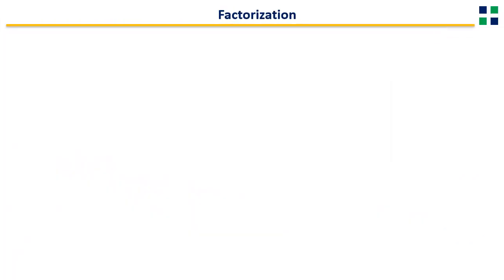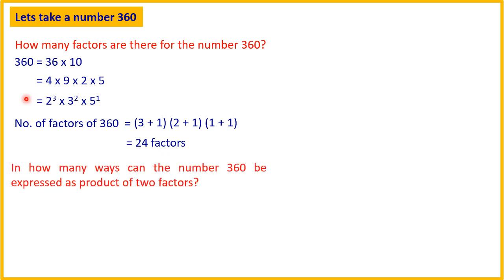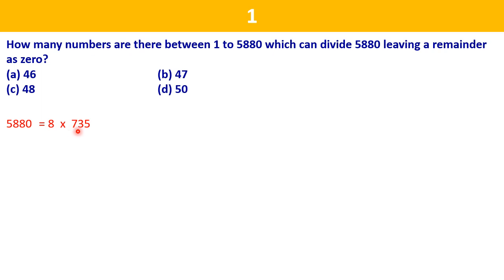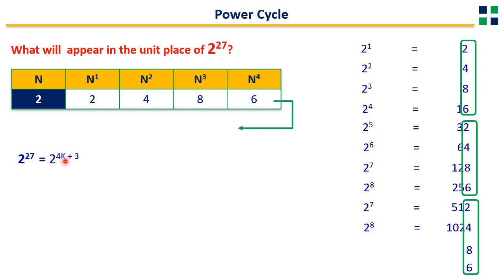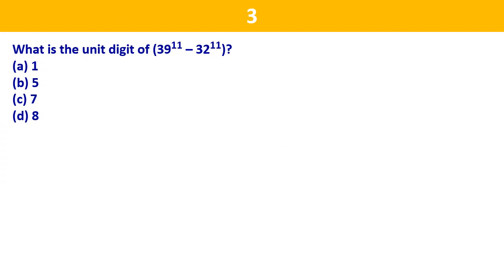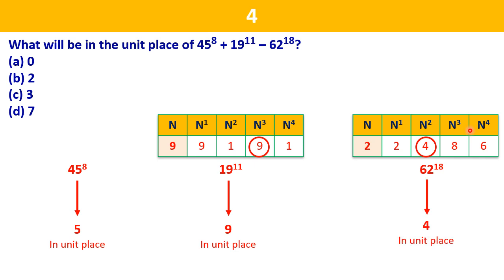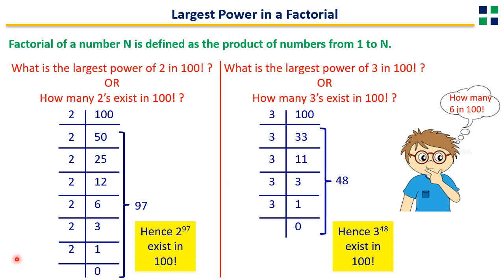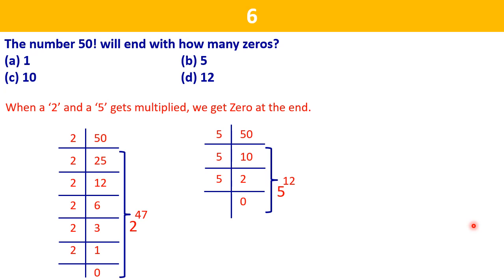Aptitude | Numbers (Part-3)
Aptitude: Quantitative Ability - Numbers @shripaddeo